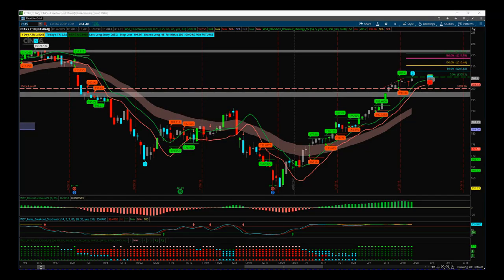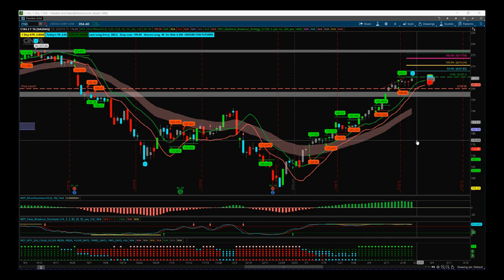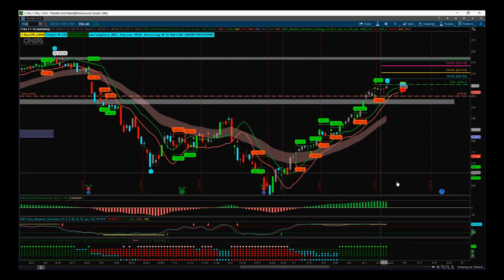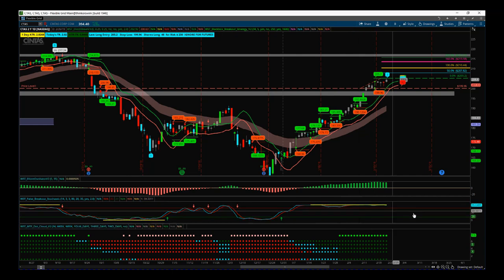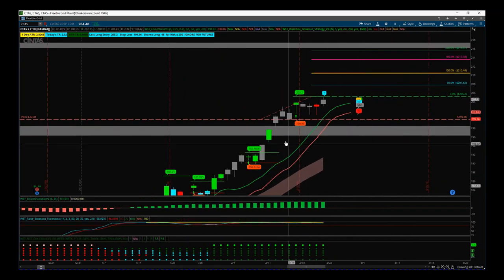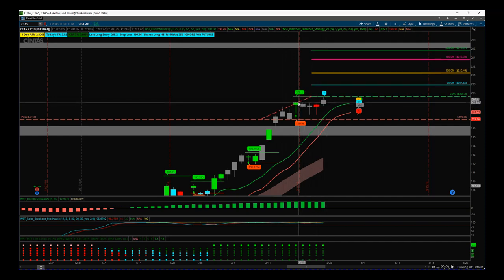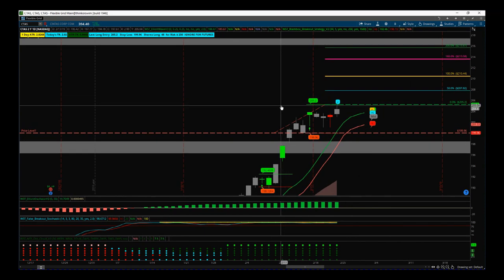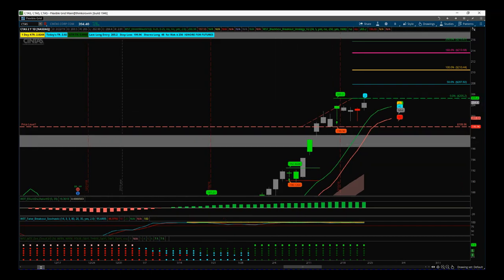TradeTheFifth Stocks Signals Video for potential long Breakout trade on CTAS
Watch the Stocks Swing Trading Setup video for a potential long trade on CTAS using the Black Box Breakout Indicator Suite

The indicator Suite is available for NinjaTrader, TradeStation, and ThinkorSwim trading platforms. Risk Disclosure